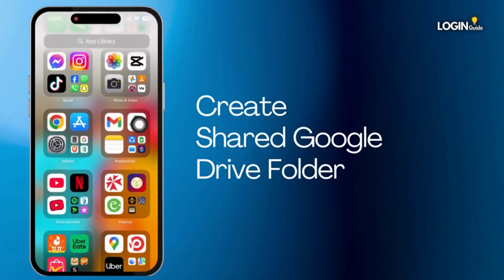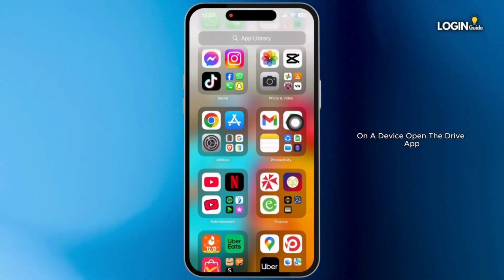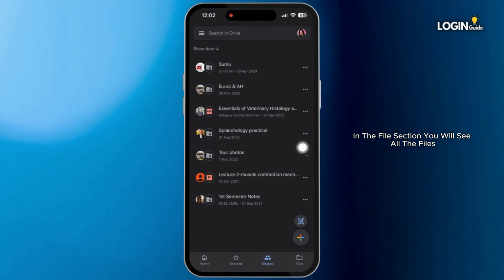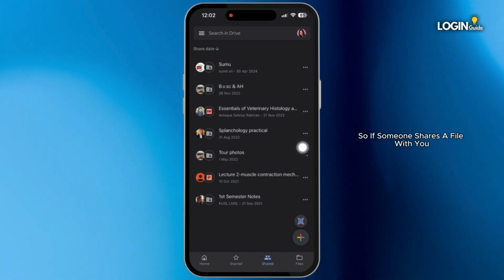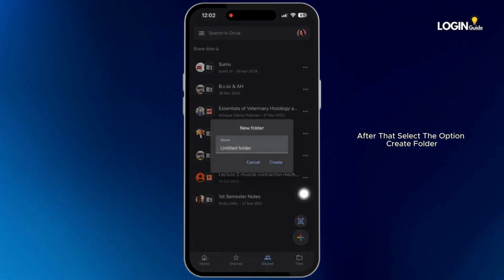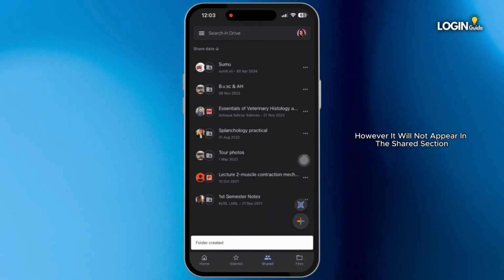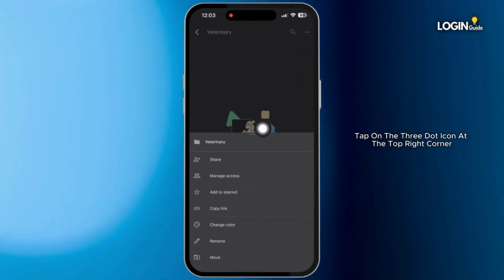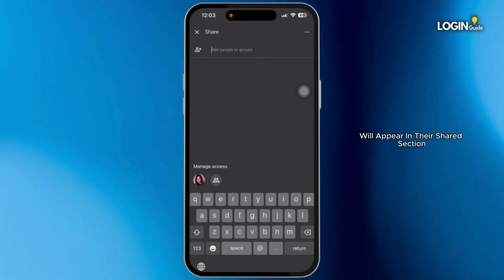How To Create Shared Google Drive Folder (Full guide)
How to Create a Shared Google Drive Folder

Need to share files with others using Google Drive? This simple guide shows you how to create and share a folder in Google Drive!

0:05 - Steps to Create a Shared Google Drive Folder
0:10 - How to Share Your Folder with Others

Follow these steps to easily collaborate and share your files with friends, family, or coworkers.